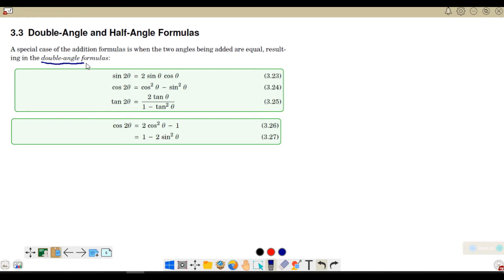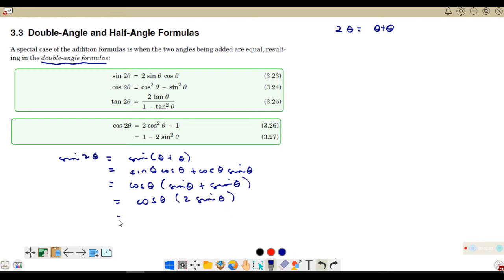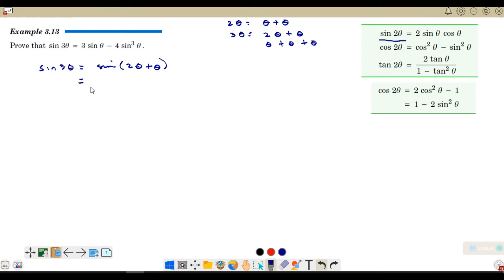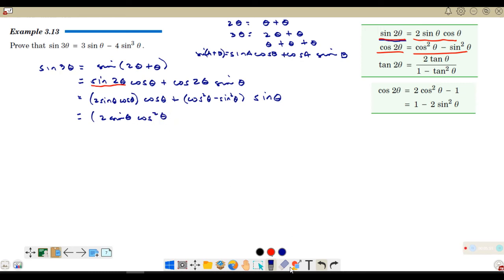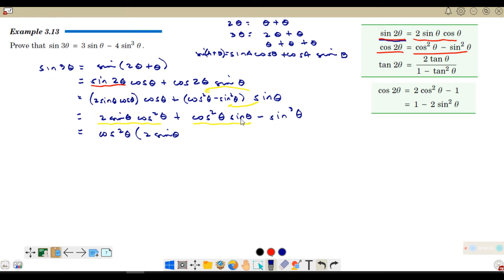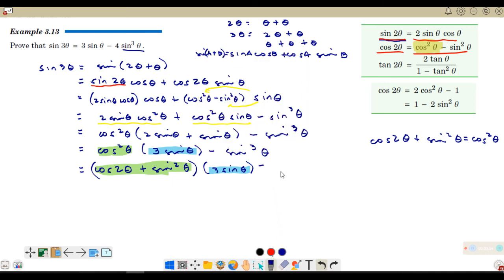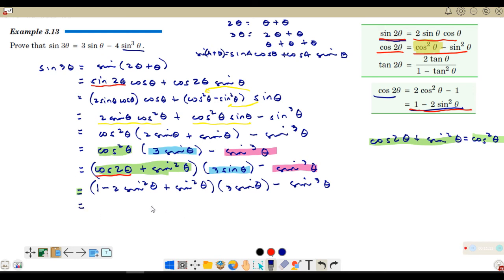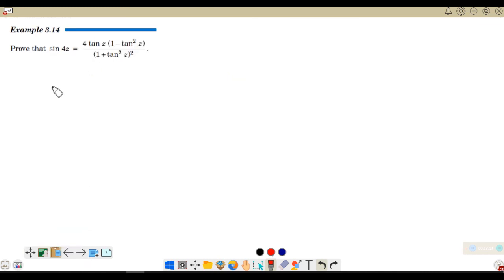Double Angle Formula Part 1